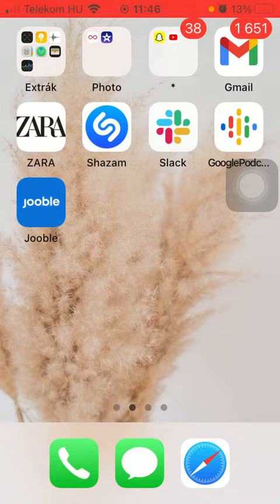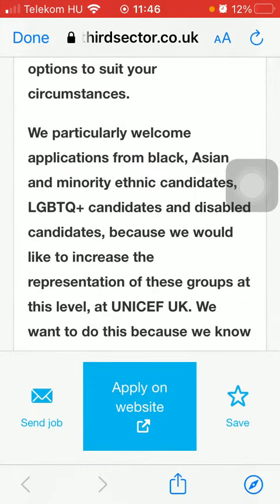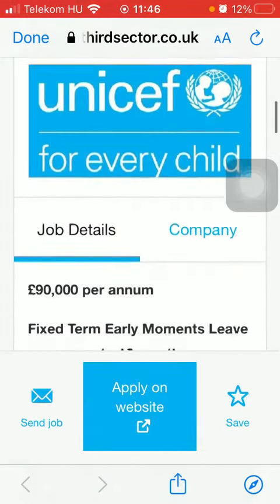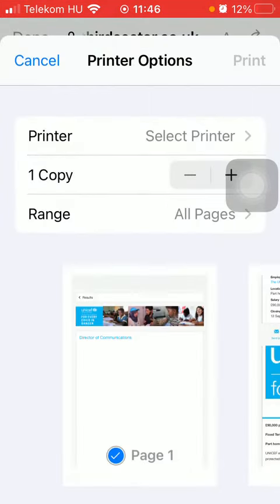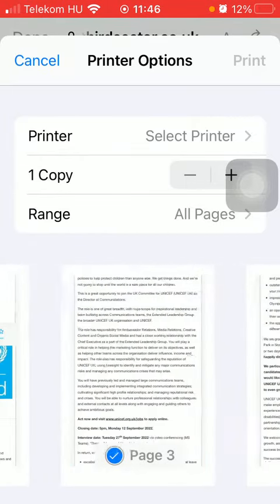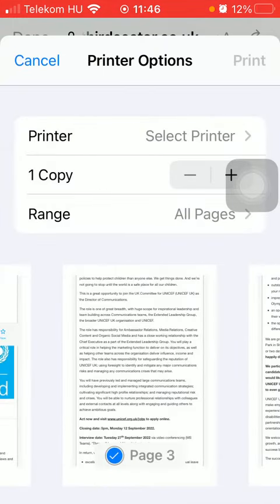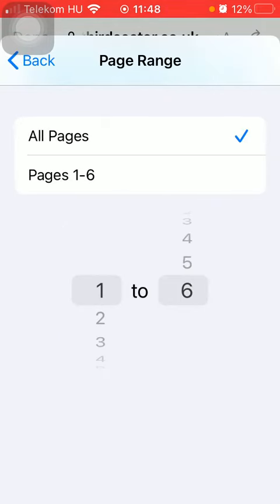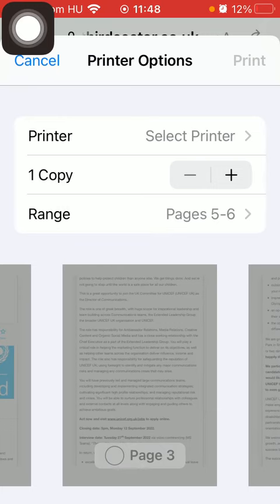How to Print job Offer on Jooble?